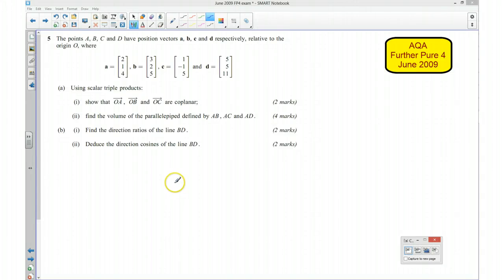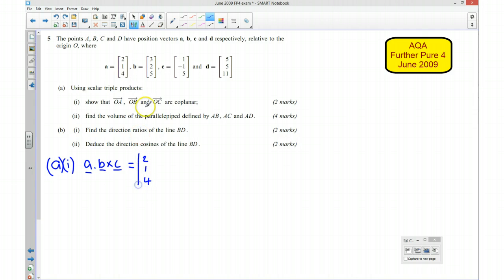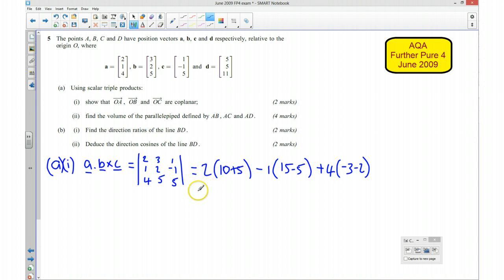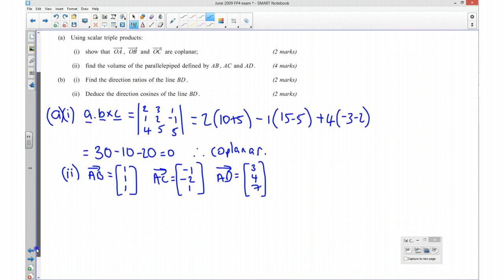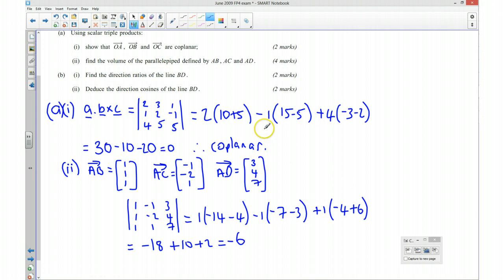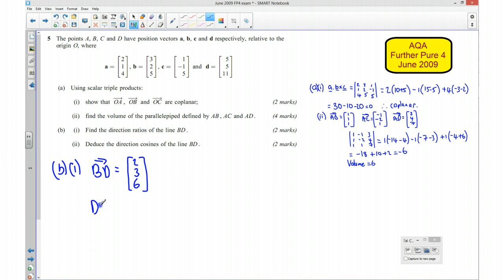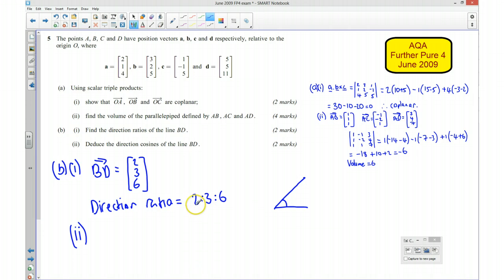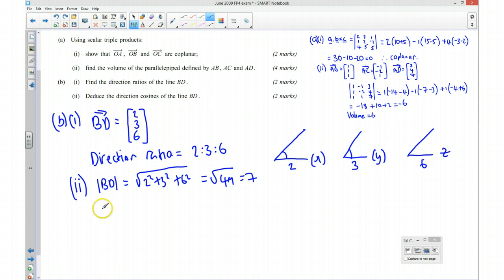AQA FP4 June 2009 Q5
AQA Further Pure 4 June 2009 paper. Applications of vectors. Volume of a parallelepiped. Scalar Triple product